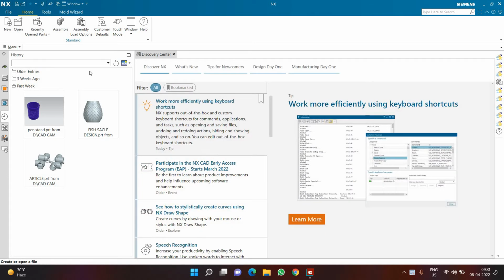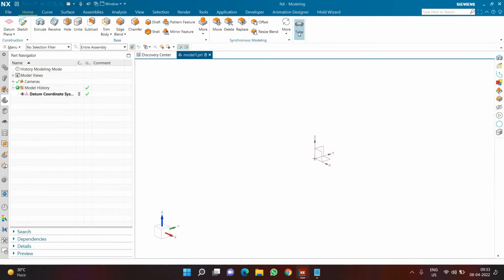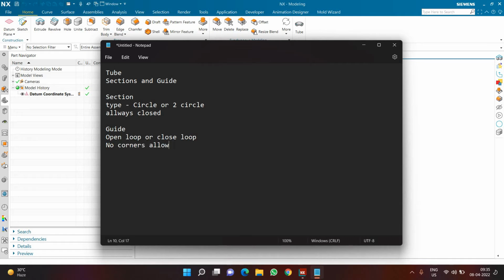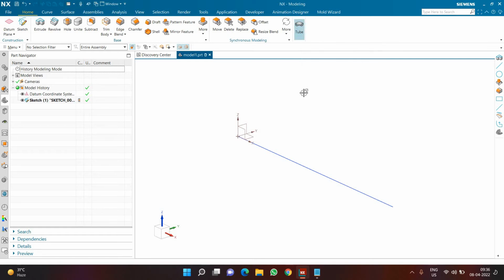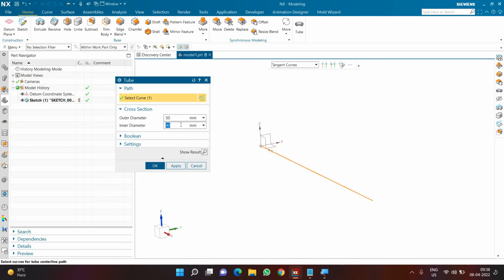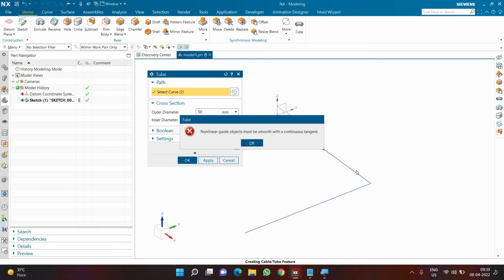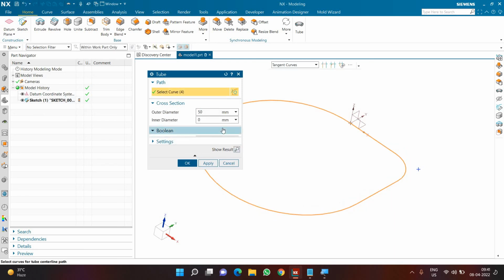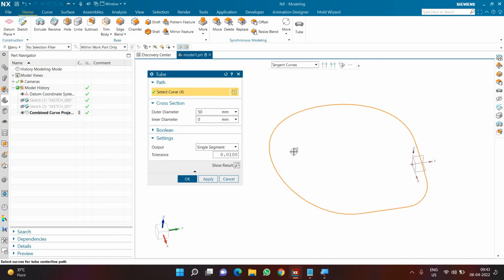TUBE COMMAND | ADVANCE NX | SWEEP SERIES | SIEMENS NX | LATEST | ENGLISH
In this tutorial series, you will learn to use all forms of sweep commands in NX in English

SOLIDWORKS
AUTODESK POWERMILL